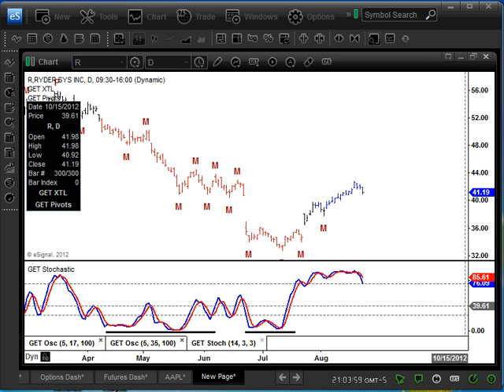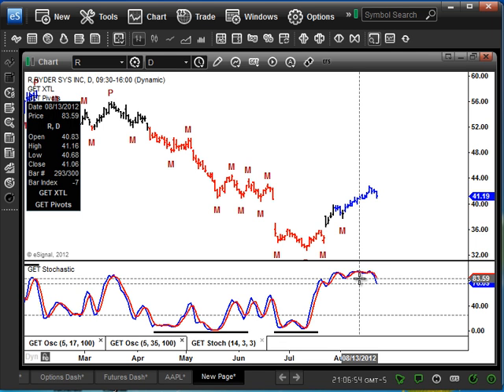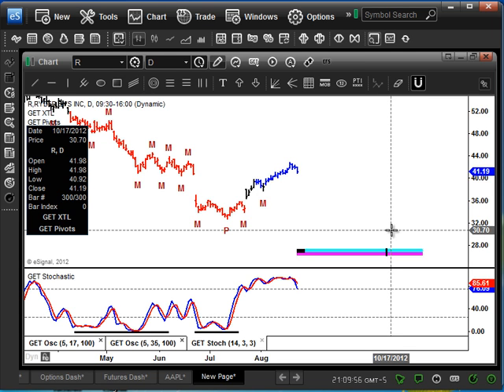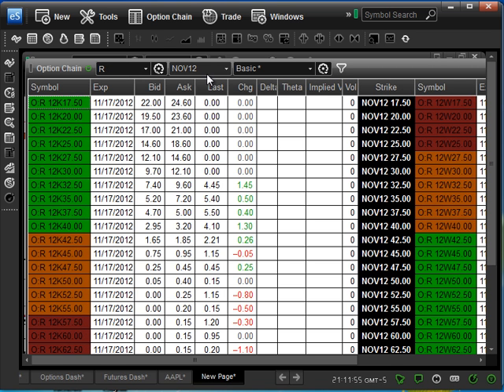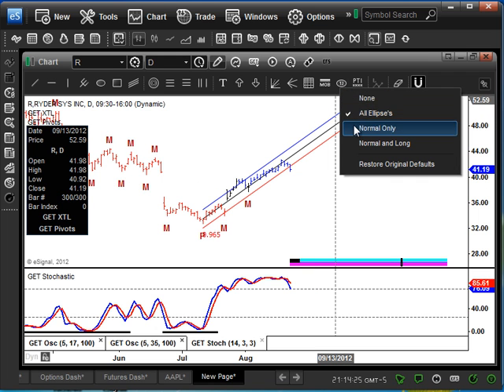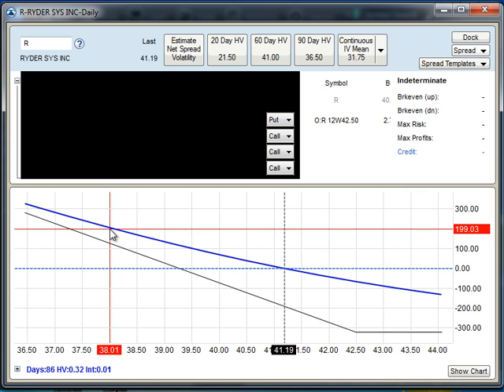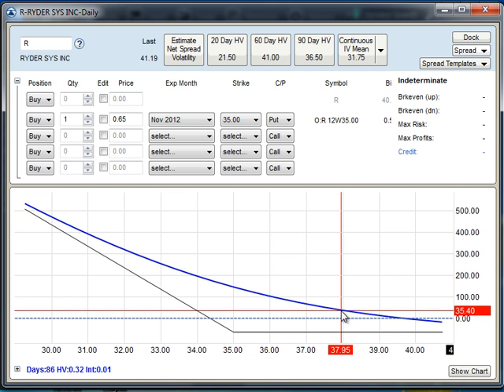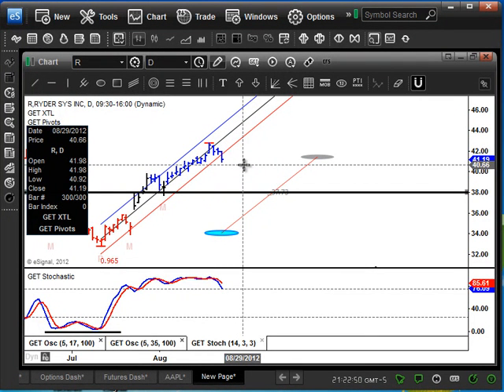Options Trading with Advanced GET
A discussion of using options to take advantage of a False Bar Stochastic sell on Ryder.